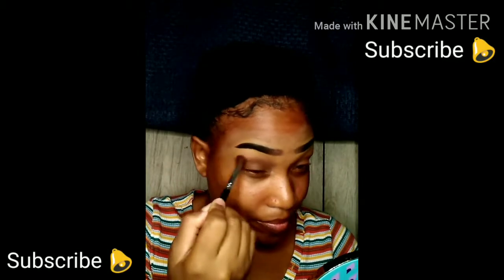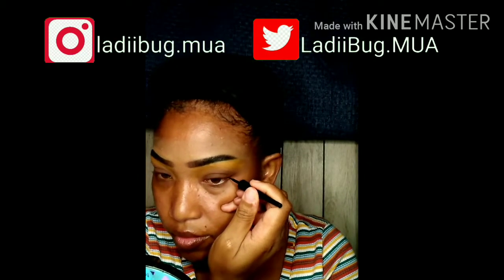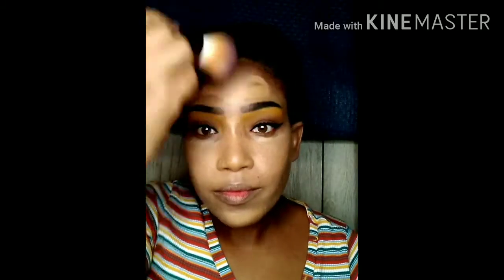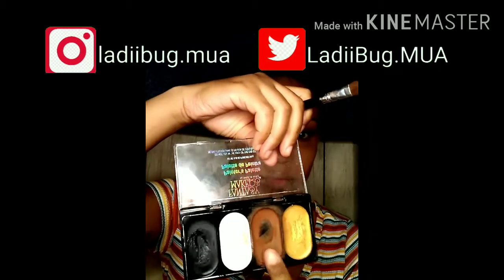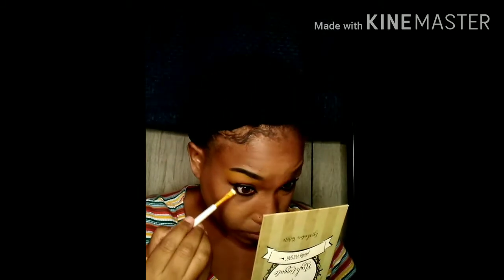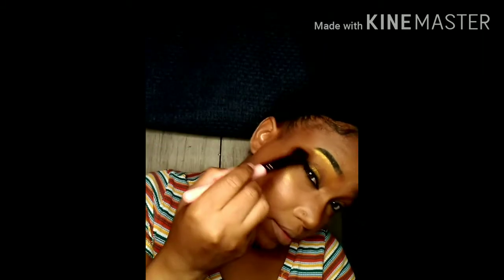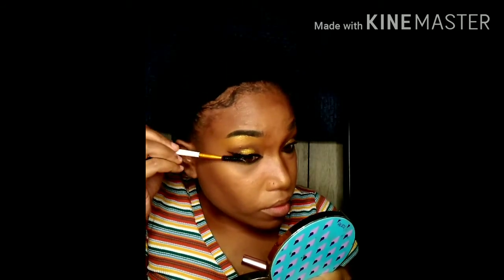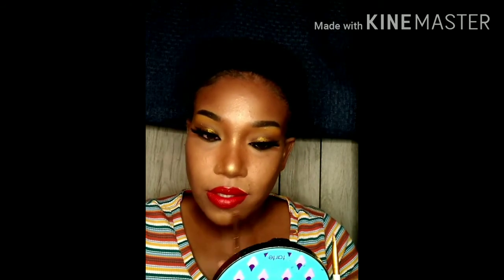Gold and yellow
Watch me apply a gold and yellow eyeshadow with a full beat.

Welcome back 00:00
Eyes 00:13
Face 06:53
Lashes 19:34
Lips 22:09
Photos 24:37

What I Used:
*Pretty Vulgar Gel Eyeliner The Ink
-black list-
*True Glam Brow Makeover Kit (just the gel)
*UCANBE My Honey Eyeshadow Palette
*Global Beauty Care Makeup Cleansing Wipes -aloe vera extract-
*WetnWild Megaliner Liquid Eyeliner
 -black-
 L.A. Colors Matte Lipstick -starlet-
 *Fantasy Makers by WetnWild Painter's Pallet -she wolf-
 *Black Radiance Pressed Powder
 -bronze glow-
 *Fana Luxury Powder -4-
 *L.A. Colors Lipliner Pencil
 -forever red-
 *Fenty Beauty Pro Filter Soft Matte Longwear Foundation -330-
 *WetnWild Photofocus Stick Foundation -toffee & golden honey-
 *Milani Make It Last 16 HR Wear Setting Spray -matte-
*Magnetic Lashes and Liner
*Mascara: Waterproof Magic 4D Silk Fiber Eyelash Mascara Extension Long Lasting Eye Lashes
 *earrings: